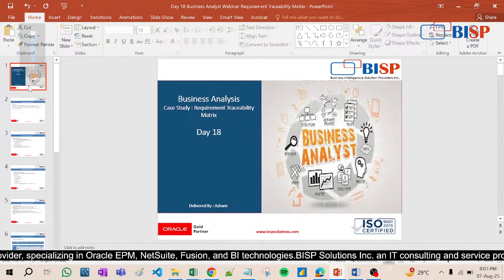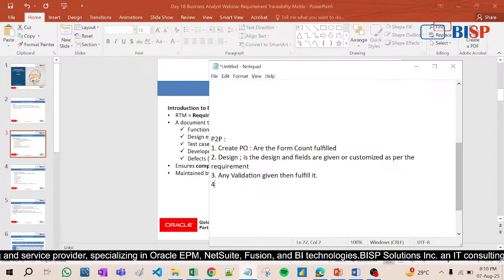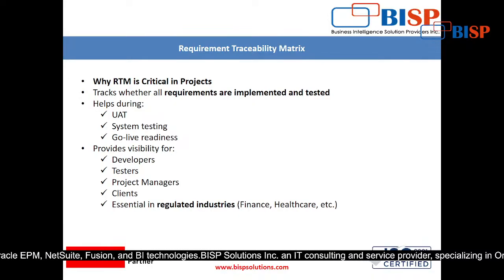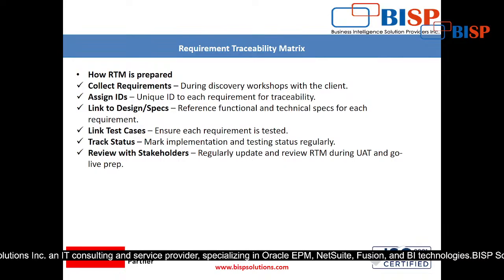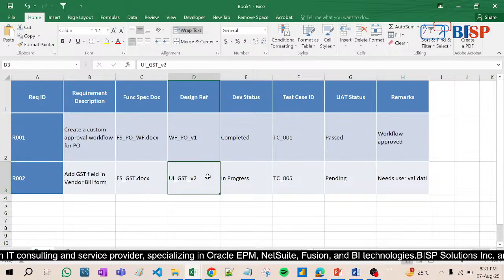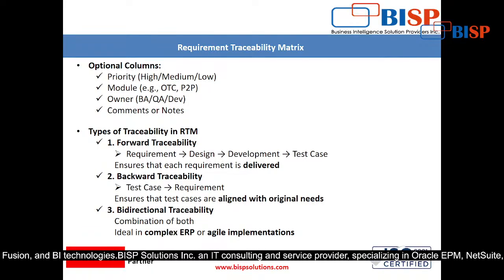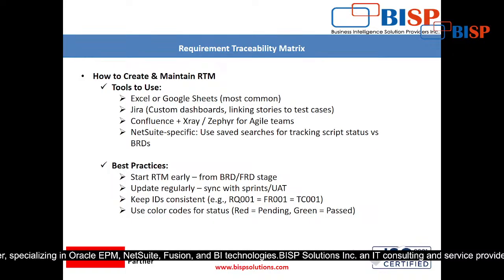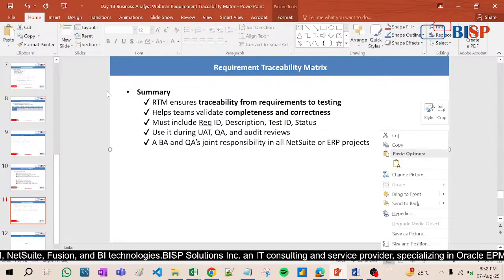Business Analysis Case Study- Requirement Traceability Matrix (RTM)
Get ready to dive into the world of business analysis! In this video, we're going to crack open a REAL business analysis case study to show you what's inside. You'll get to see the strategies, techniques, and tools used to analyze a business and identify opportunities for improvement. Whether you're a business analyst, consultant, or entrepreneur, this video will give you a behind-the-scenes look at how to tackle complex business problems and develop effective solutions. So, if you're ready to take your business analysis skills to the next level, keep watching!

Core Concepts
Identifying Needs
Problem Solving
Stakeholder Collaboration
Value Delivery
Key Activities:
Data Analysis
Solution Assessment and Validation
Change Management
Business Analysis in Practice
Software Development
Process Improvement
Strategic Planning:
Change Management